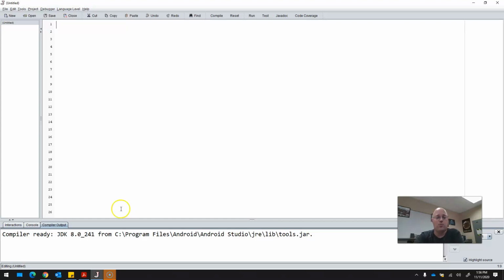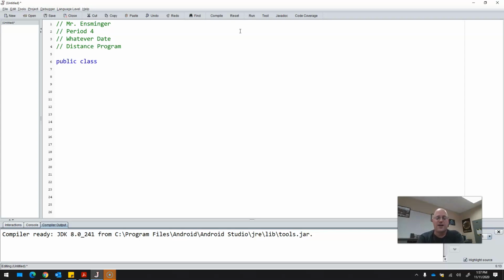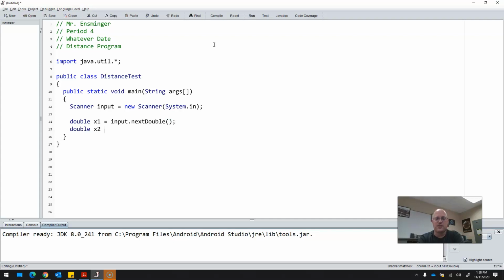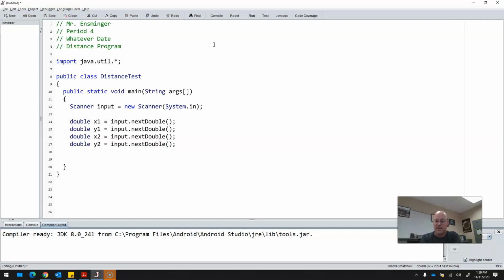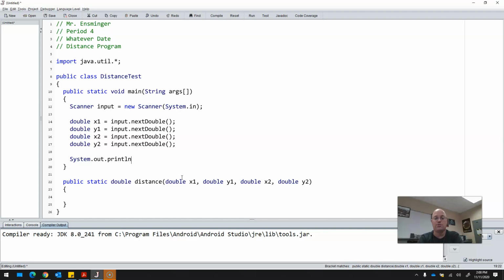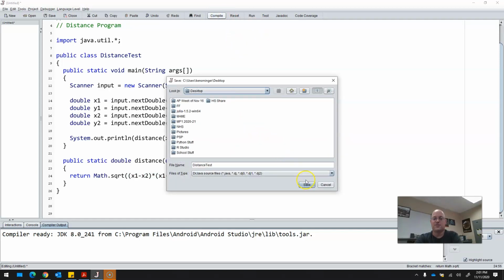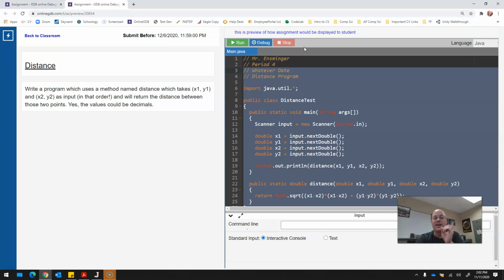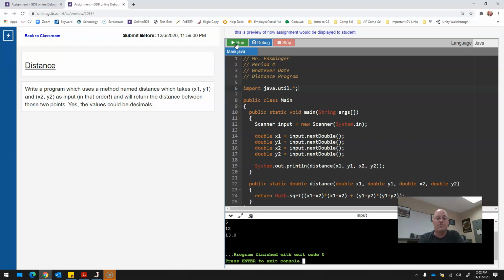APCS Methods (and using OnlineGDB)